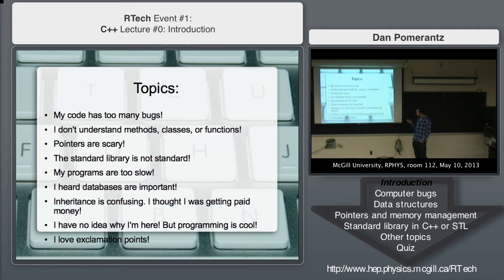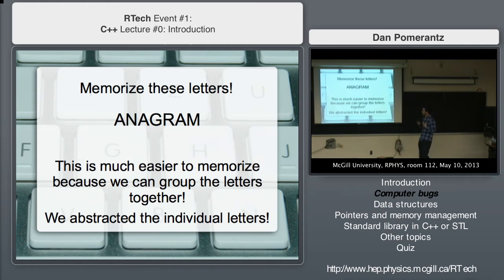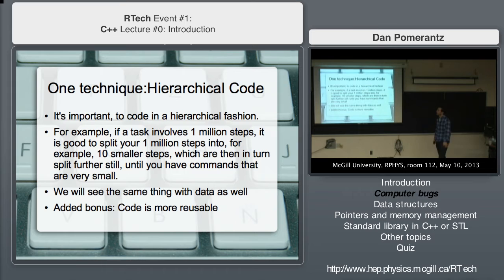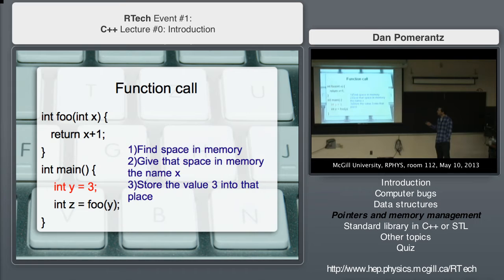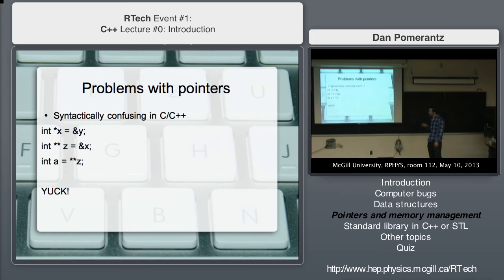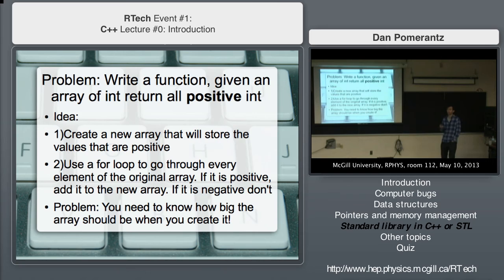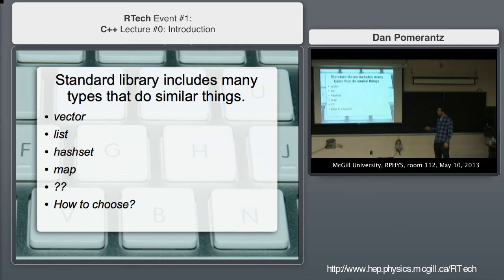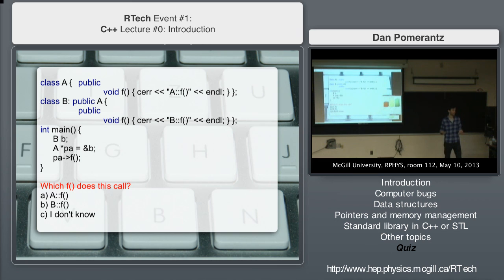RTech Event #1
C++ lecture series by Dan Pomerantz
Lecture #0: Introduction